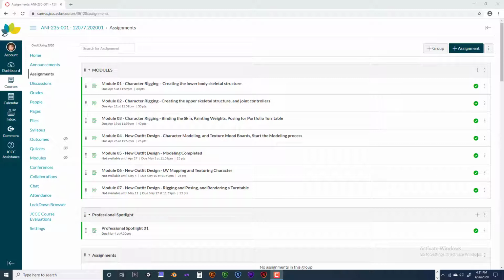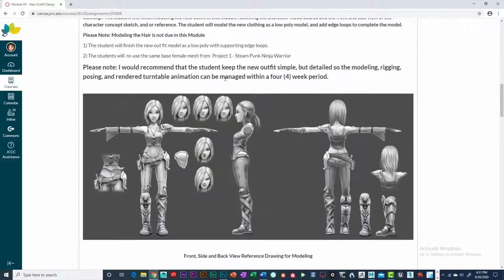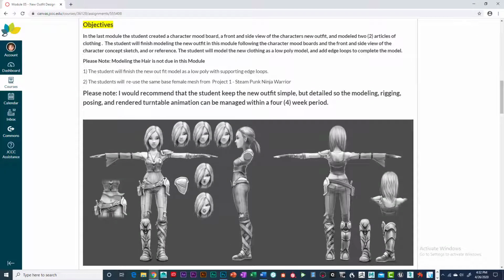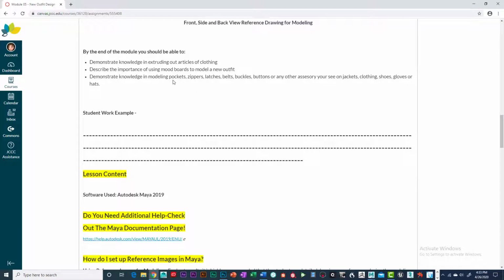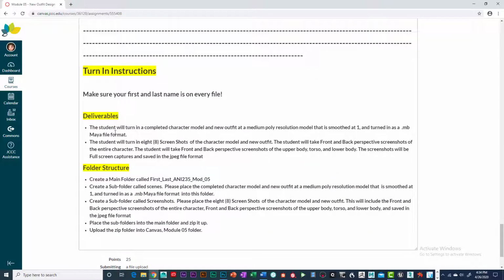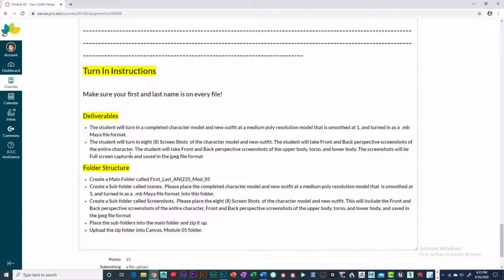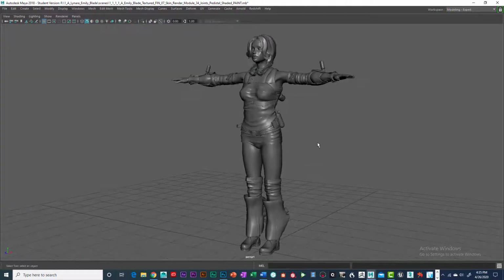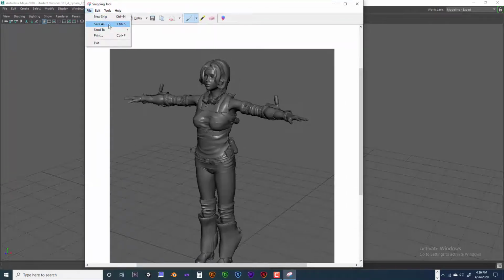ANI 235 Module 05 Introduction